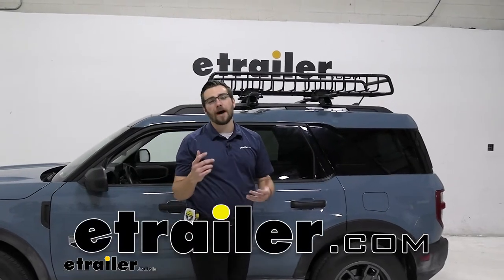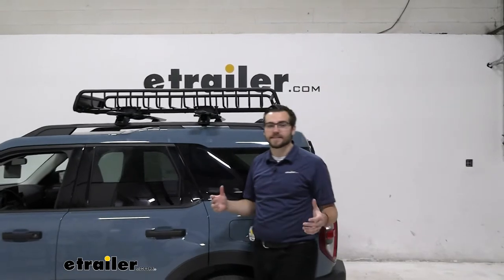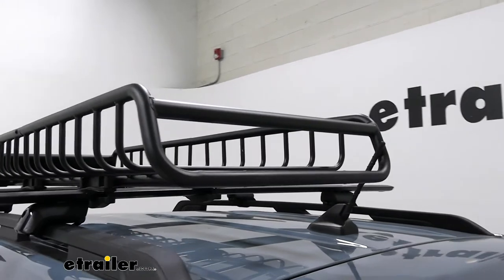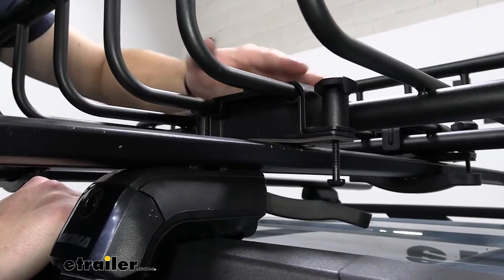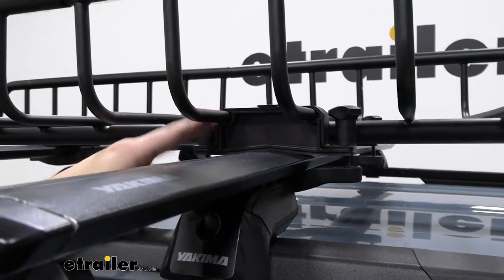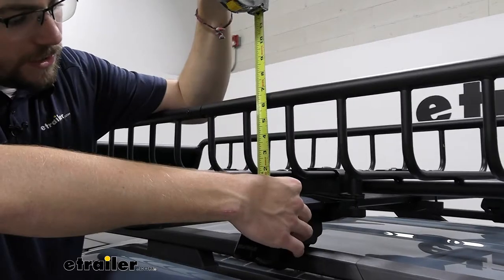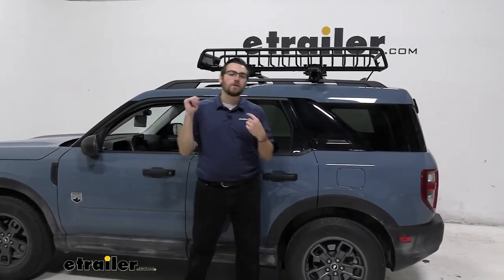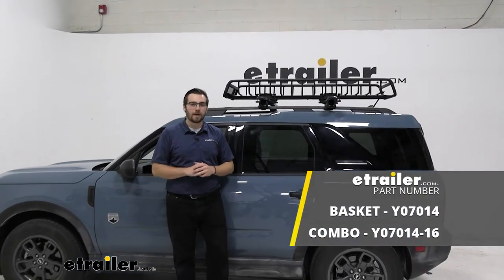etrailer | Yakima SkinnyWarrior Roof Rack Cargo Basket Review - 2021 Ford Bronco Sport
Hey, everybody. Welcome to etrailer.com. I'm Bobby, and today, we're taking a look at the Yakima SkinnyWarrior roof basket here on our 2021 Ford Bronco Sport. So, as you guys probably know by now, not a lot of cargo space here in our Ford Bronco Sport, and this way, you can go ahead and keep all your cargo needs right here on the side of your roof, and what that's going to let you do, as you guys can see, give you plenty of clearance on the other side, for any of your other accessory needs, much like a J stock kayak carrier, a roof bike, or a roof bike carrier, whatever you guys really want to go ahead and put on here, gonna have the room to do it. Now, one little caveat, I will say I would probably shift this forward just a little bit. You don't have to have it set just like we here today.

We do have just a little bit of interaction here with our antenna node, in a bad spot where it's at. But, personally, I'd probably shift all my guys one little set forward, just to get out of that way of that antenna. But otherwise, I don't think we're gonna have too many issues here today, which is excellent. So, this guy does have 165 pounds of weight capacity. Meaning, you're gonna have an excellent time getting almost anything you want on here.

One thing I'll say to that though, 165 is usually pretty much right in line for that weight capacity of your entire roof rack system. So, if you guys are planning on adding other accessories on the other side, I probably wouldn't max it out right away, and I would go ahead and check my roof rack capacity and my roof's capacity inside our vehicle's owner's manual guide to make sure we're not gonna have anything damaging our roof as we go down the road. Now, the Yakima SkinnyWarrior does boast a very nice powder coat on here. Going ahead and protecting its sturdy steel construction. Now, one thing I'll say with powder coat, like I say all the time, if you guys want this to last you for a while, treat it nice.

If you find yourself throwing up some metal stuff that can really start gouging it and scraping it, or if you're taking it off and setting it on the concrete somewhere, you're gonna see a little degradation on it, and that can lead to corrosion building up over time. But, if we start treating it nice, keeping it looking good, it'll treat us good for the years to come. Now, one thing I really like about this is how easy it actually is to get installed. The biggest work is gonna be finding your crossbar placement. So, as long as you guys are getting that necessary spread of about 24 inches or so, you are gonna have an a-okay time moving these foot pads around, as we're gonna show you in just a second.

And what's nice about it, takes almost no time at all using its quick connect and disconnect system. So, let's go ahead and see how we can get it on here. Now, to begin your installation, what you wanna do, go ahead and throw up your SkinnyWarrior, just like you're seeing. What I like to do, too, is just go ahead and get our crossbar lengths set for ourselves. I find it really easy to go ahead and just kind of, whichever one you really wanna kind-of mess around with, you can and you can shift your crossbars, or just shift your basket like you want to, and then, just simply place your plastic piece on these two knobs here. And that's gonna go ahead, click in, and that way, it'll stay nice and secure. That's gonna allow us to put on our top bracket as well. And you wanna get that around the bar on the back side here. You guys can see, we have this extra latch. We want that holding us in, making sure we're not shifting around. Then, we're gonna take our flange here, and there's a couple different ways of going about it. You could take out all of your threads and start re-threading them, or you can use their quick connect system. So, all we have to do, walk that up, just like you're seeing it. Give ourselves a little bit extra, and then turn that thread itself, and push it up into its holder. And that's gonna allow us to start cinching down our knob and tighten it up, and it won't come undone 'cause we've flipped it. And yeah, just like that. And you just ke